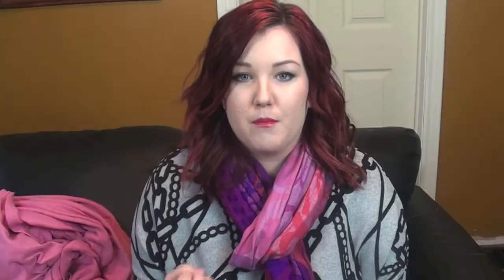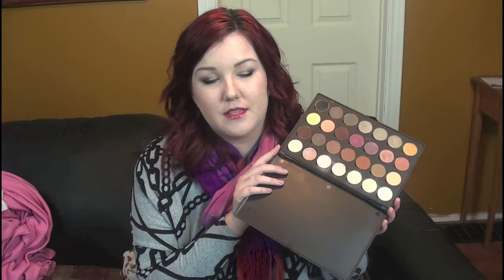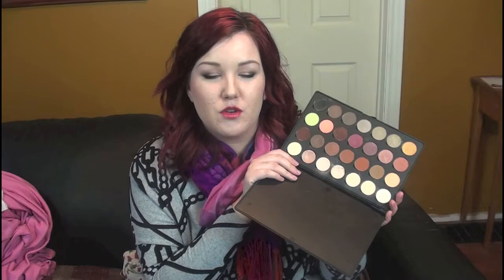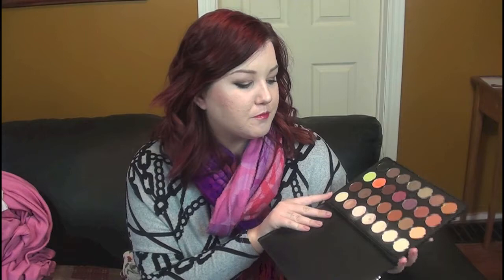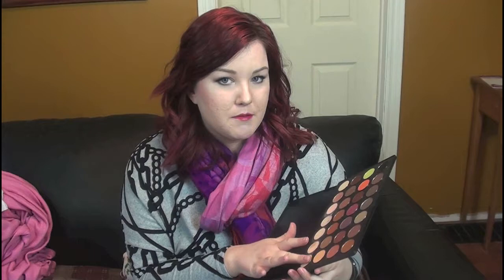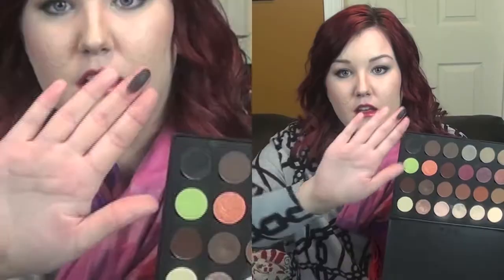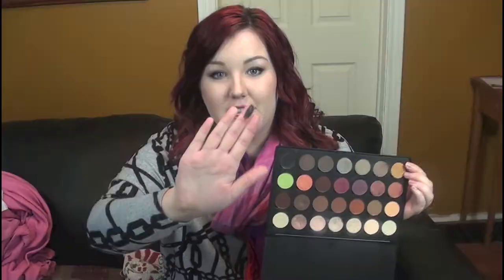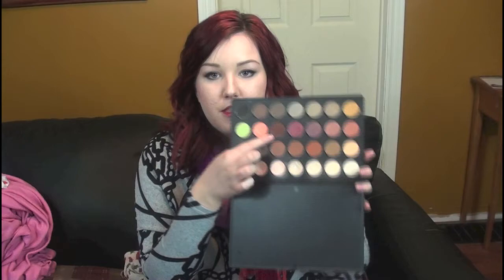November Favourites ❄ Makeup, TV Shows & Vlogmas?!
Expand for everything you need to know!

Coastal Scents eyeshadows mentioned:
Vanilla Sky
Chamois Nude
Chocolatier
Incognito